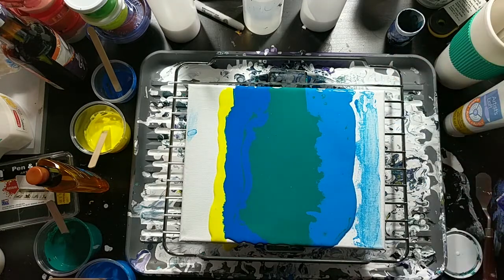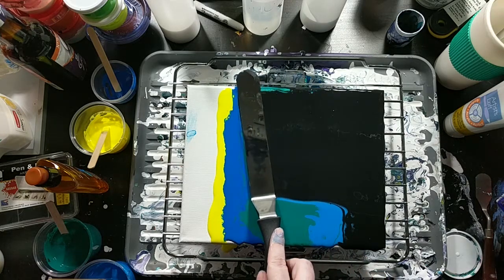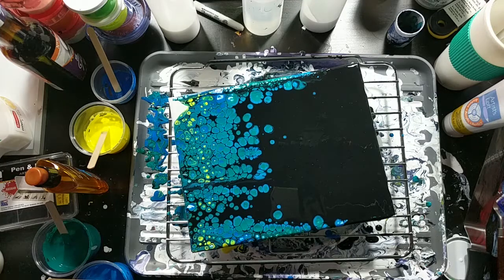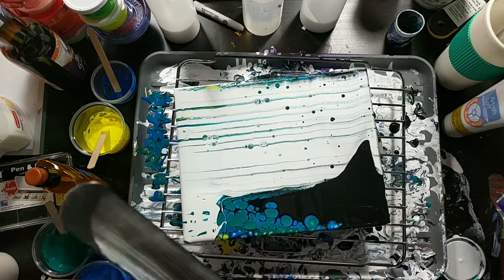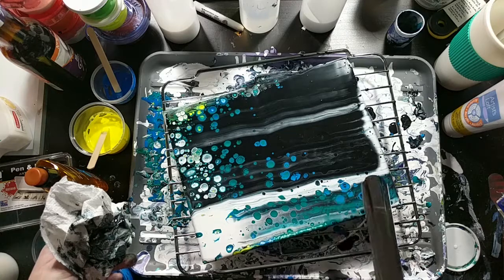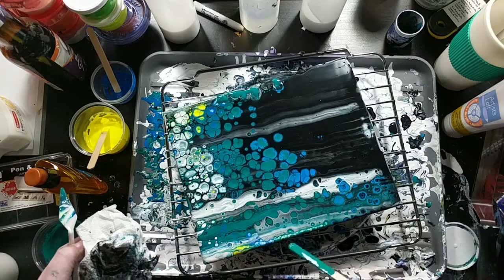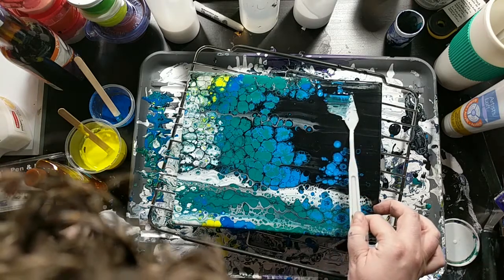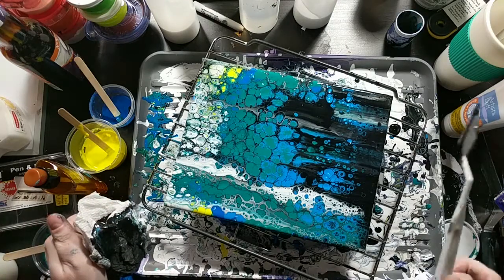Paint'n'Chat - Swipin' Sidekick & Doggie Diaper (04)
My 6yo son Aiden "assists" me in trying my first paint swipe across a canvas (this is so much more difficult than artists make it look!). It's quite obvious I let the kid watch too many videos when he knows how to host one better than I do!

Note on the doggie diaper- Eina was acting like a cat in a sweater and forgot how to move and so was upset and stressed. It took a bit but she finally figured out she's fully capable of moving still. We'll see how it goes...

All paint used are mixes of Behr house paint and Artist Loft. My diy pouring medium today is eyeballed with lots of glue, floetrol, and water.

Painting is my therapy and the microphone is my therapist.